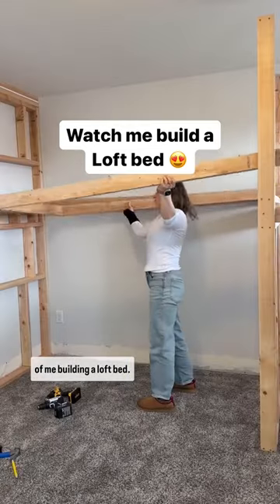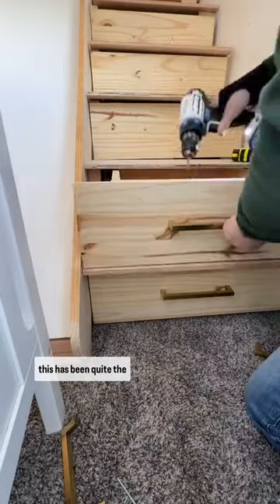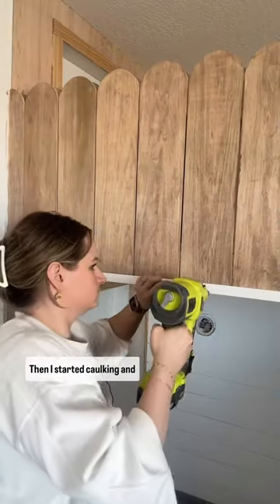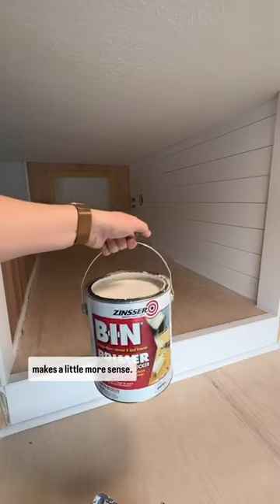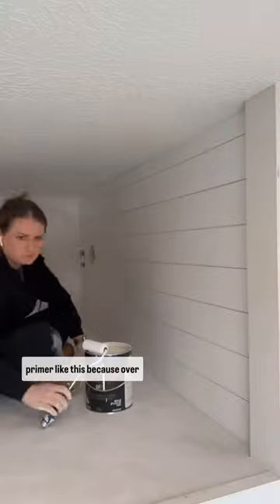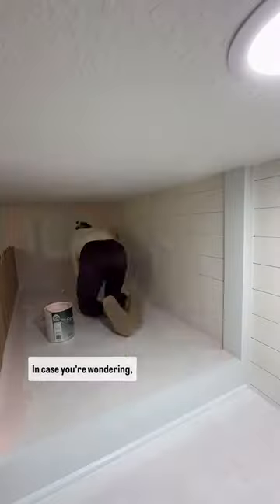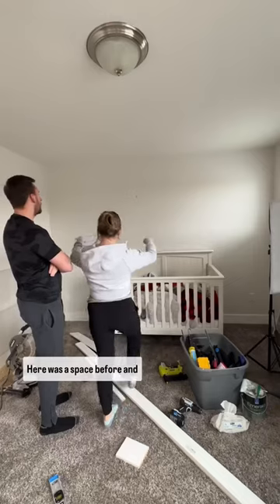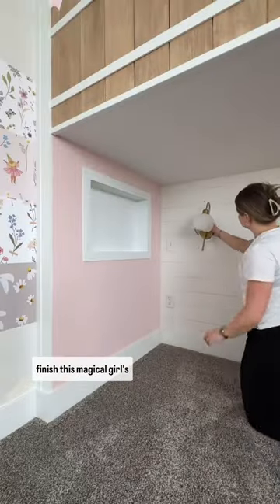Loft bed Part 4!!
I’m starting to wonder if this is topping the charts for the hardest project I have done😂